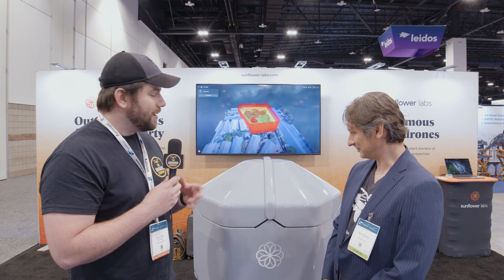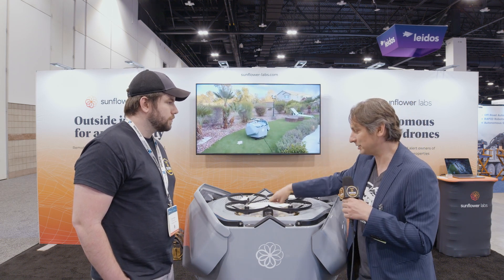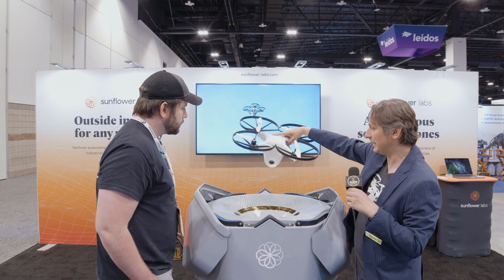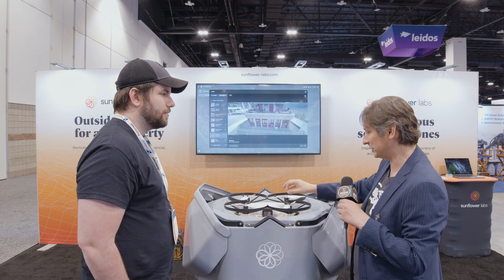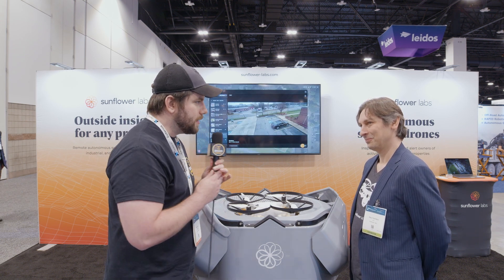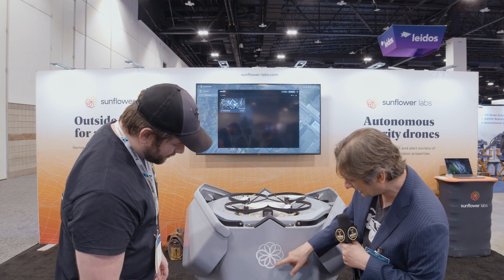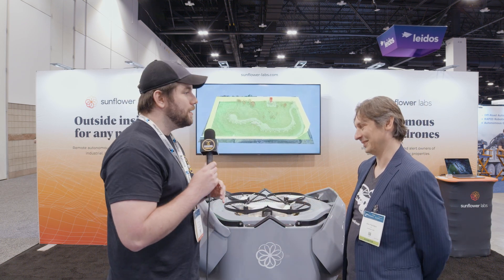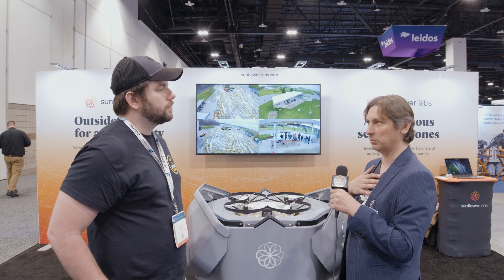Sunflower Labs at Xpontential 2023 | Denver, Colorado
The Droning Company interviewed Alex Pachikov, Co-Founder and CEO of Sunflower Labs at Xponential 2023 in Denver Colorado. During the interview, Alex gave us a complete run-down on their Bee Drone and Hive Dock and how the two solutions paired together can enhance home and facility security and surveillance in a convenience and cheerful way.